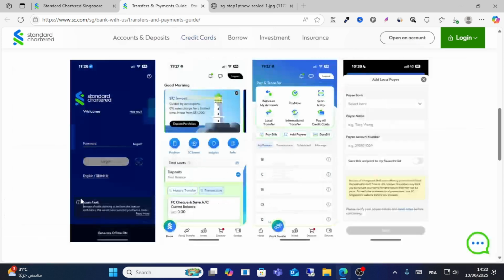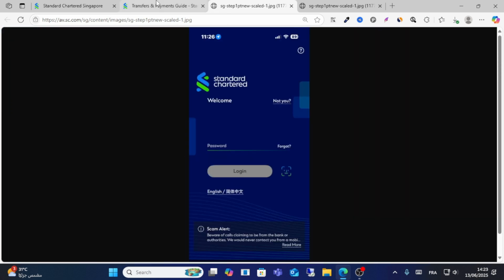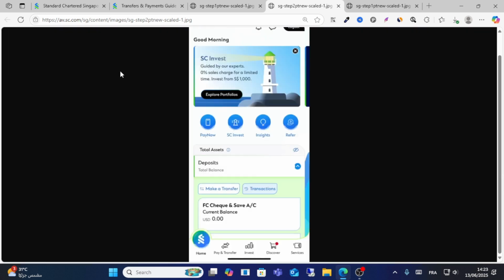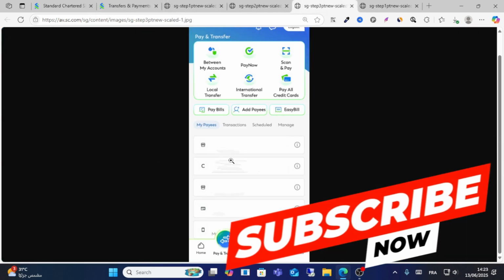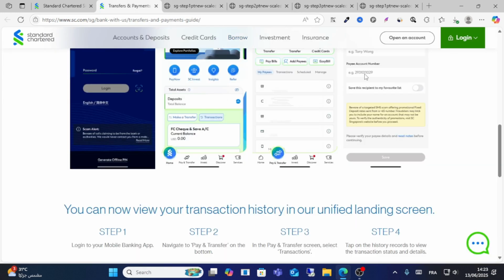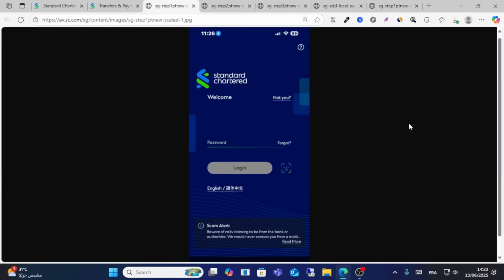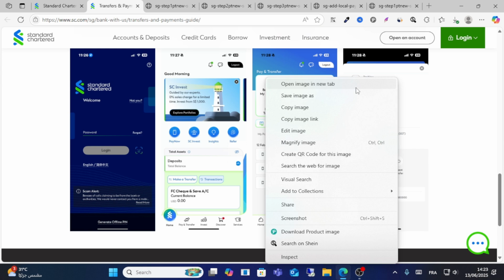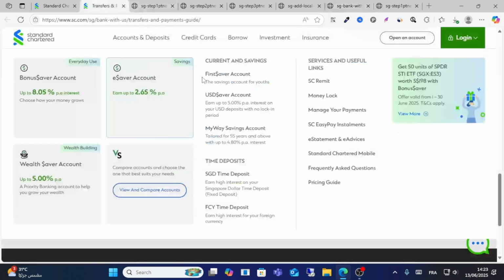How To Transfer Money From Standard Chartered App - Step by Step !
In this video I will explain How You Can Transfer Money From Standard Chartered App In 2025.